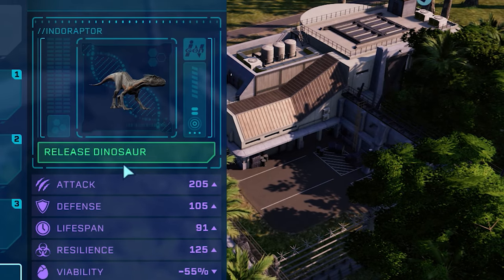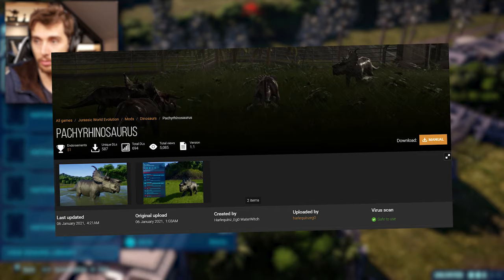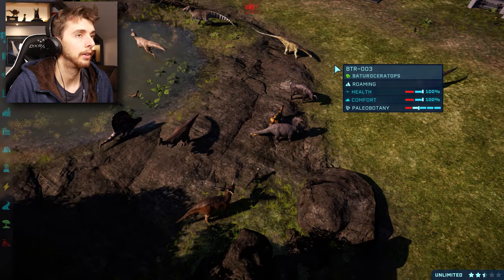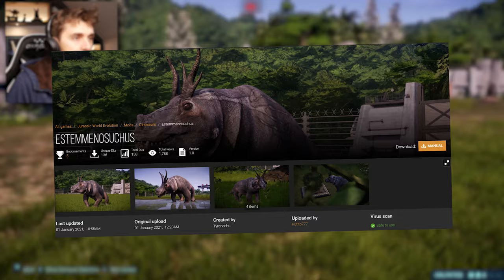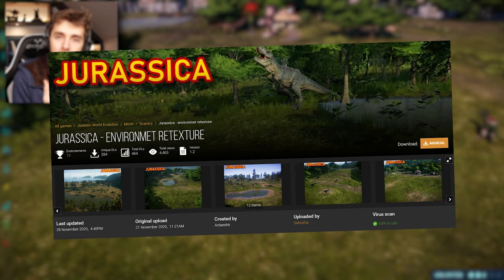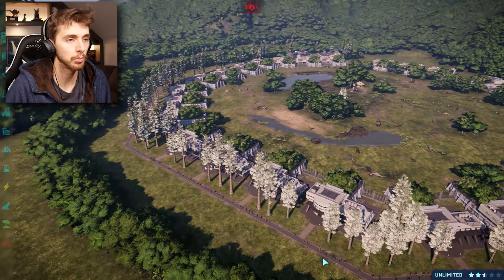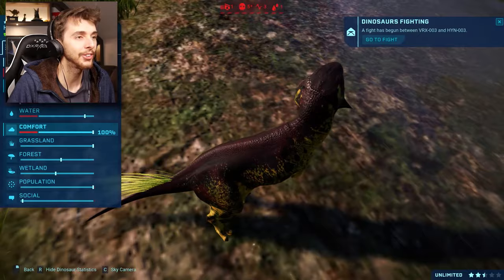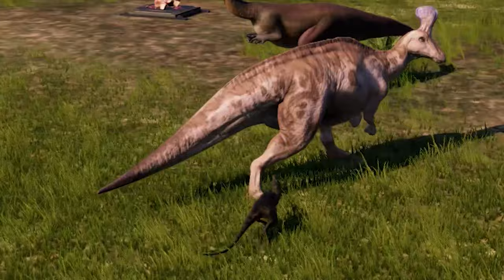Jurassic World Evolution: BIGGEST BATTLE YET!!! - ALL DINOSAURS + MORE!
New Dinosaurs and New MODS what kind of Battle Royale will this one turn into?